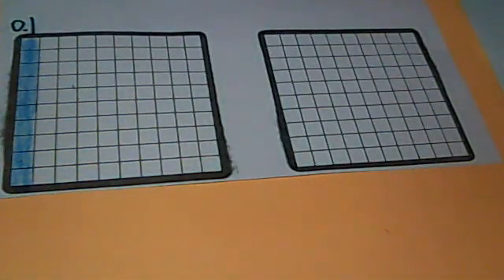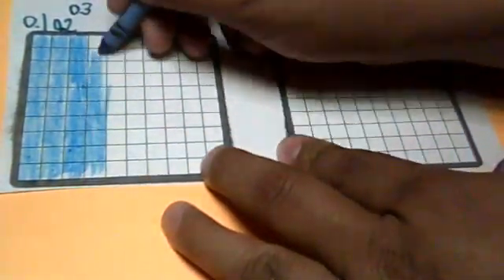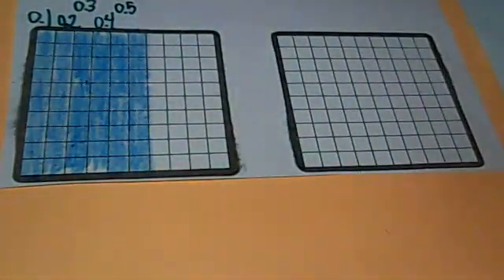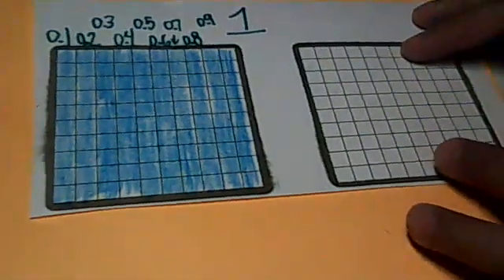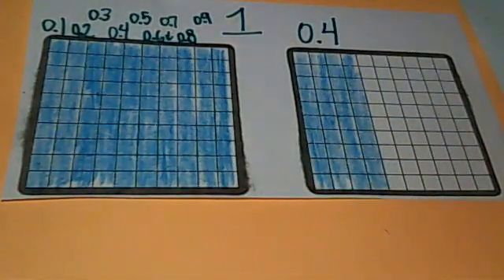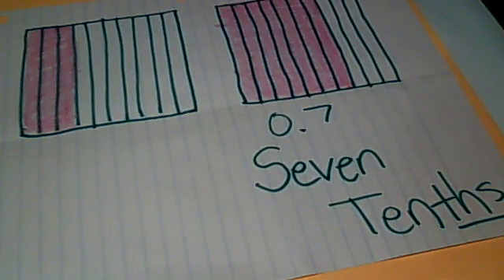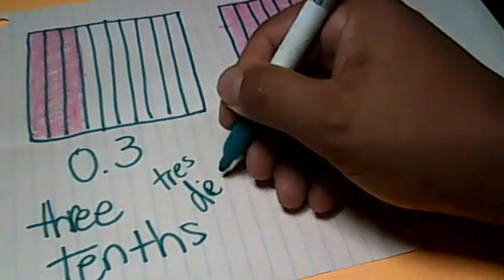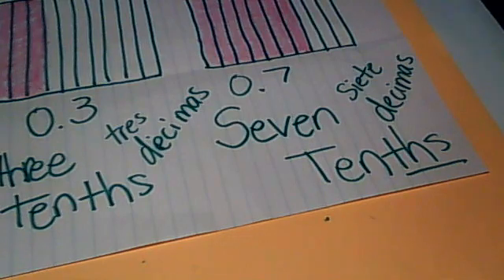Value of tenths